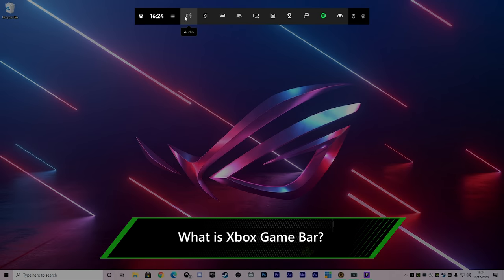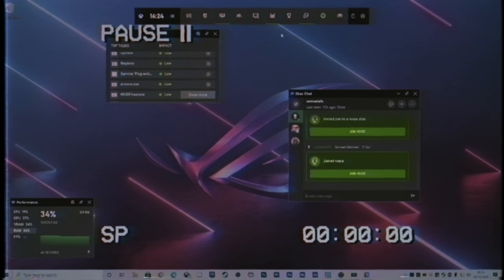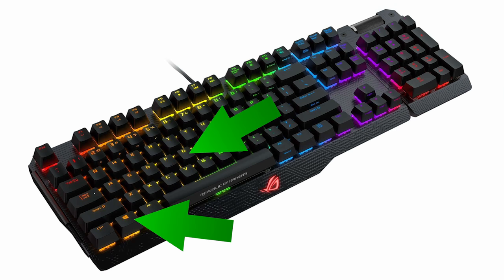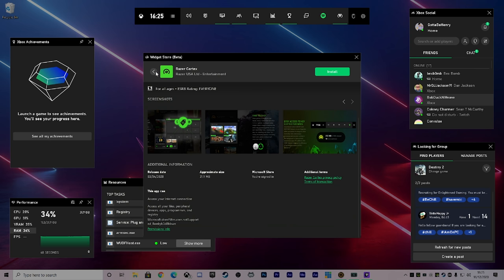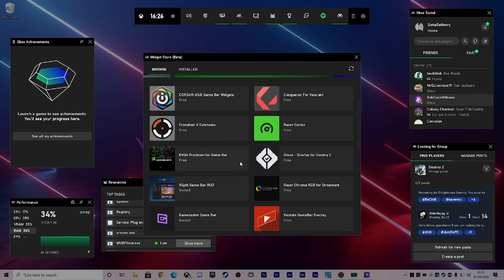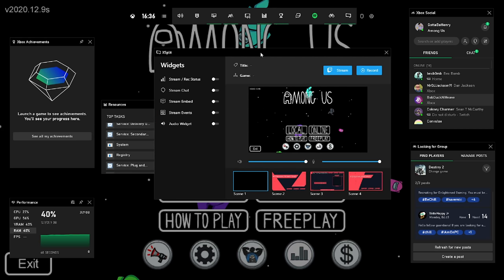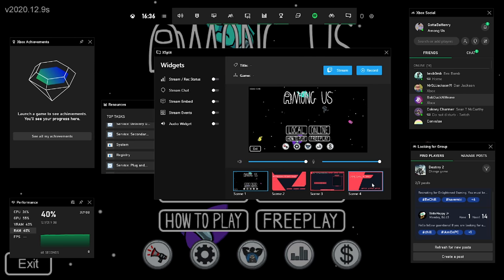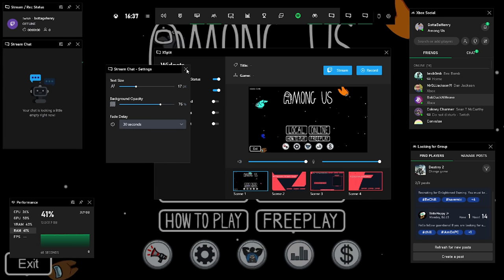How To Stream Games Like AMONG US Using XBOX GAME BAR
You’ve got your desktop or laptop, a game like Among Us ready to stream and you’ve heard about this handy tool called the Xbox Game Bar.

Well in this video, we give you some simple steps in how to control your stream via the handy feature!